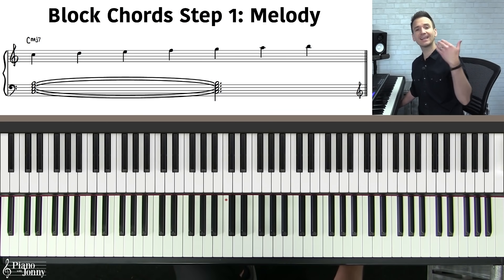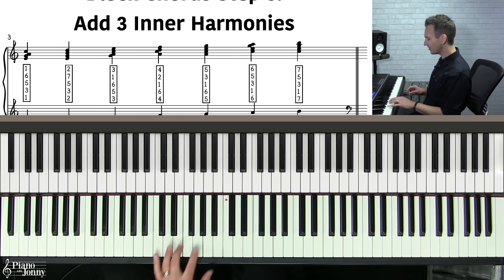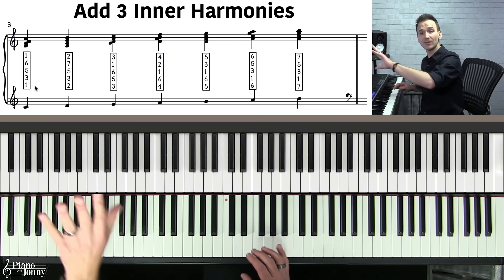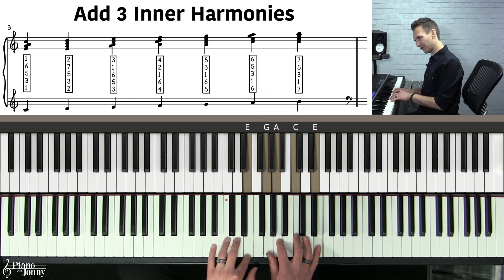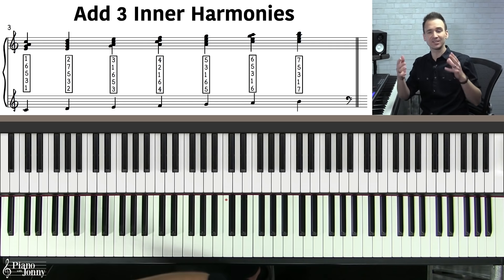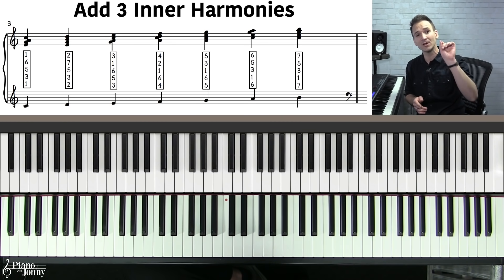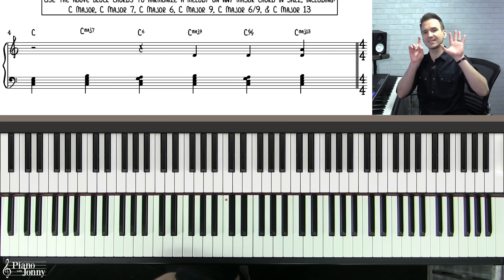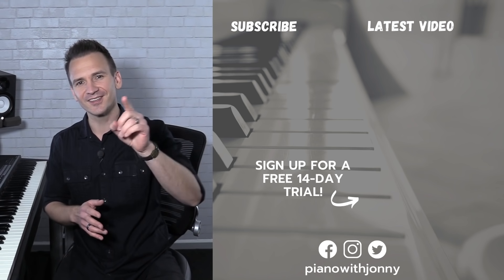Block Chords: The Super Classy Jazz Sound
LESSON SUMMARY
If you've been studying jazz piano for sometime, you've probably learned some jazzy chord voicings, especially for your left hand. But what about the melody? For instance, how do you go beyond playing the melody as a single note? The answer is block chords. In today's Quick Tip, you'll learn how to harmonize a melody using block chords in 6 steps. This sound is most notably associated with pianist George Shearing (1919–2011) who popularized the sound in the 1940s and 50s. This Complete Guide to Block Chords includes:
-7 block chord voicings for major chords (1 for each note in the major scale)
-6 major chord symbols to use with block chords
-Theory & application for harmonizing a melody with block chords

Chapters:
00:00 - Intro
00:49 - Step 1: Melody
01:58 - Step 2: Double the Melody
02:34 - Step 3: Add 3 Inner Harmonies
07:58 - Review the exercise
08:38 - Create your own melodies
09:24 - Play with backing track
10:03 - Step 4: Chords for Major Block Chords
11:59 - Step 5: Single-Note Melody
13:21 - Conclusion

Happy practicing!
Jonny May